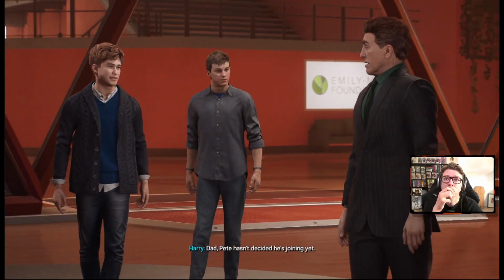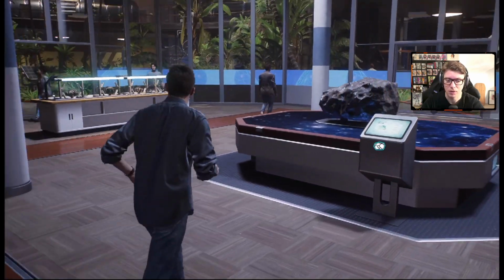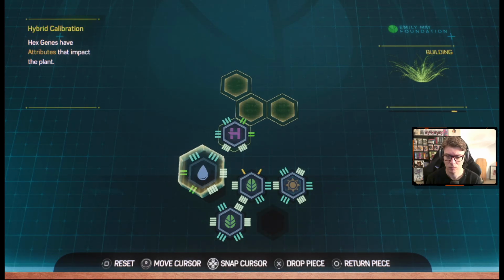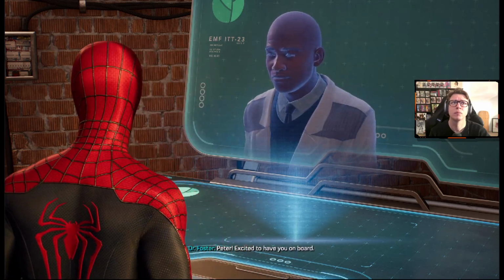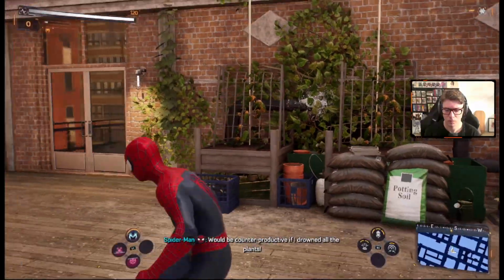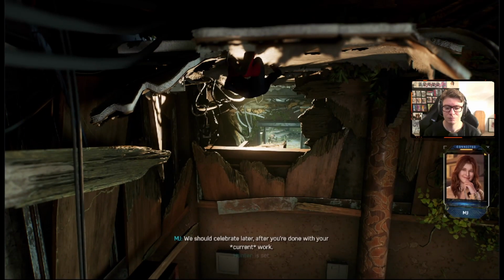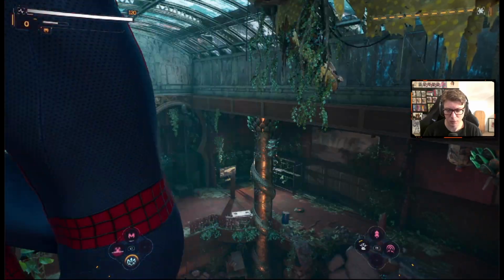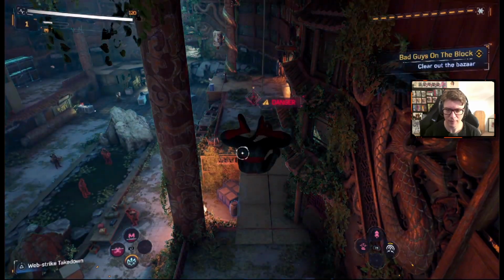Spider-Man 2 | Part 07: Bad Guys on the Block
Spider-Men Peter Parker and Miles Morales return for an exciting new adventure in the critically acclaimed Marvel’s Spider-Man franchise for PS5.

Marvel's Spider-Man 2 is a 2023 action-adventure game developed by Insomniac Games and published by Sony Interactive Entertainment. It is based on the Marvel Comics character Spider-Man and features a narrative inspired by its long-running comic book mythology which is also derived from various adaptations in other media.

It is the third entry in the Marvel's Spider-Man series, acting as a sequel to Marvel's Spider-Man (2018) and a follow-up to Marvel's Spider-Man: Miles Morales (2020).

In Spider-Man 2, Peter Parker and Miles Morales struggle to navigate the next steps in their personal lives while combating several new threats, including a private militia led by Kraven the Hunter, who transforms New York City into a hunting ground for super-powered individuals; and the extraterrestrial Venom symbiote, which bonds itself to Parker and negatively influences him, threatening to destroy his personal relationships.